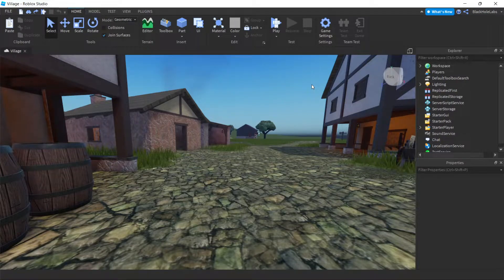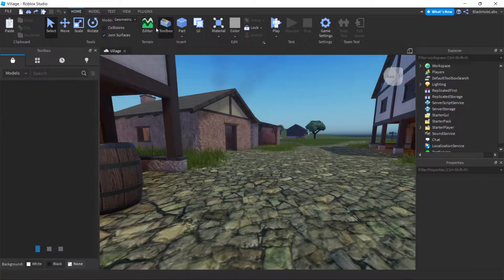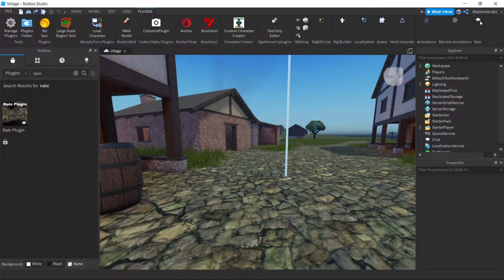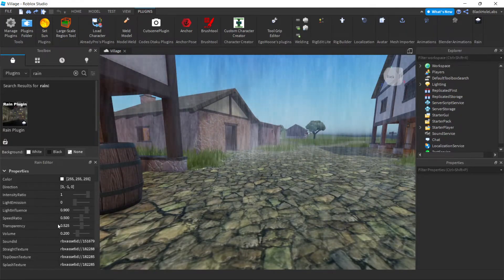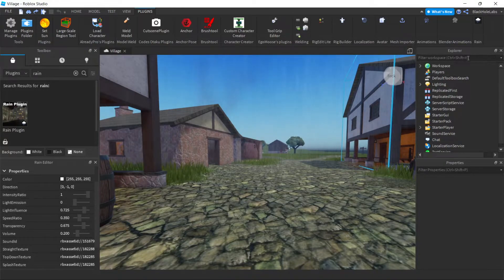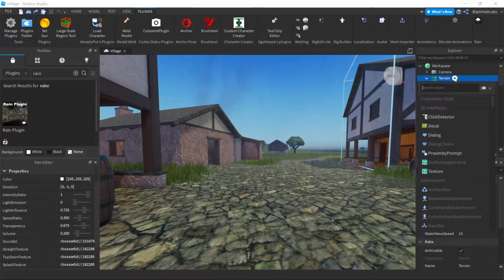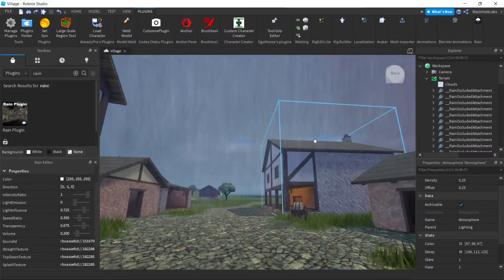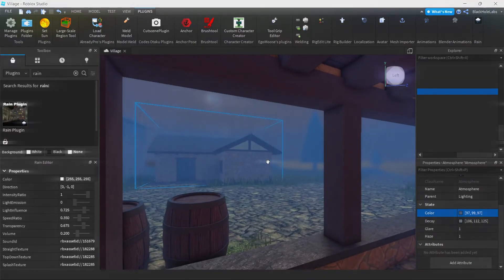ROBLOX STUDIO HOW TO MAKE RAIN!